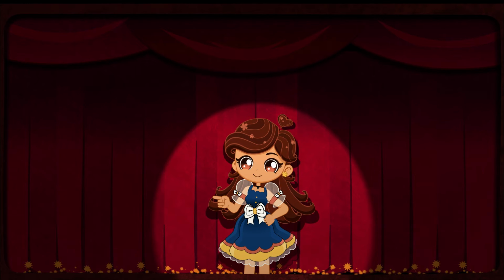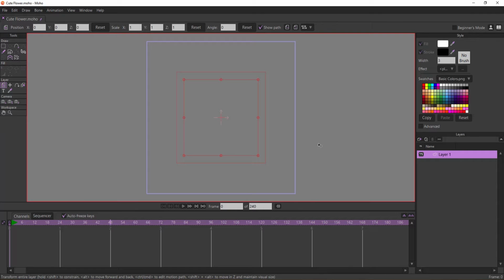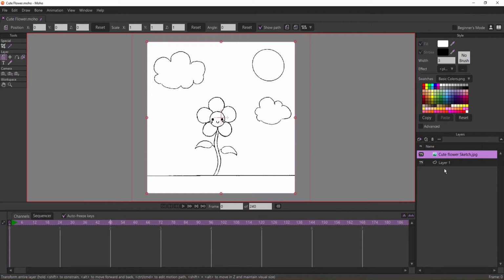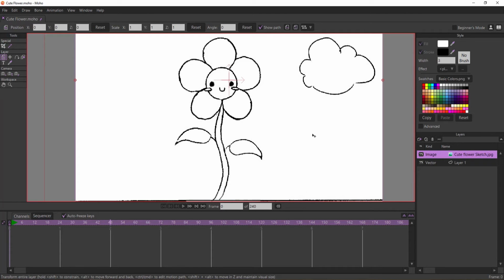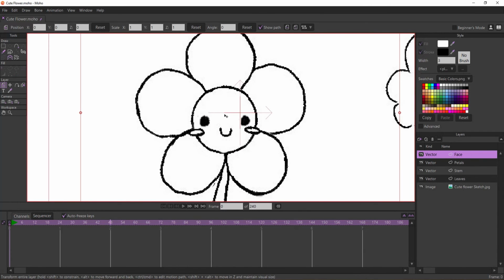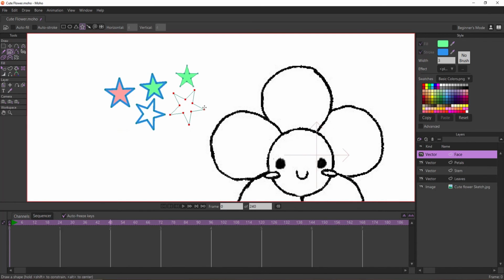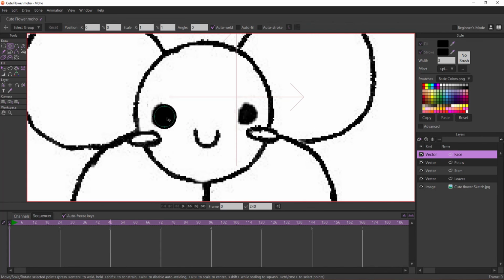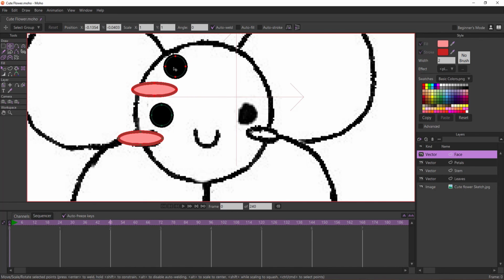How to Draw in Moho Debut - Part 1